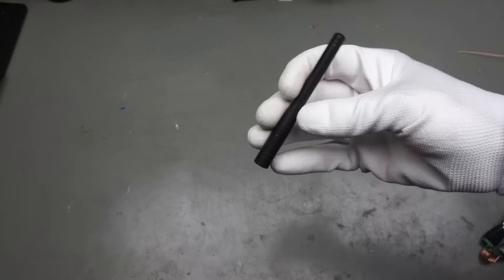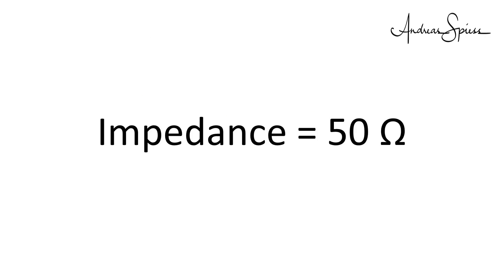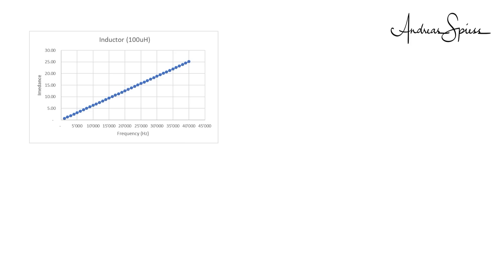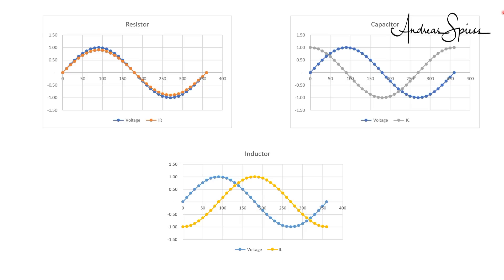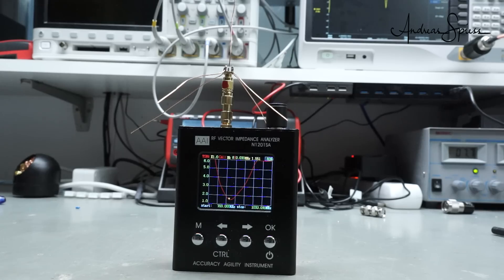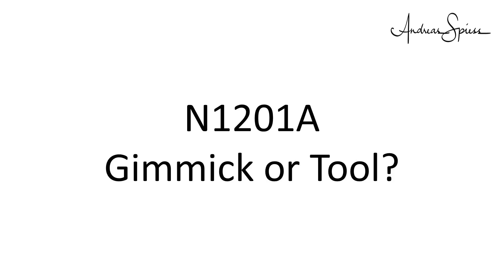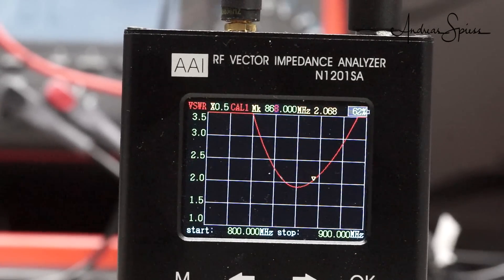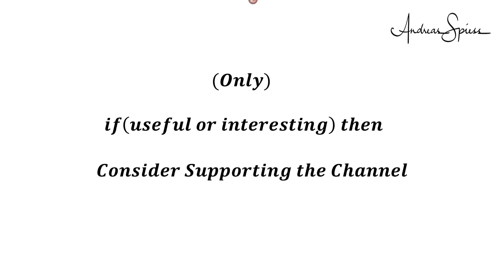#191 Optimizing Antennas using a cheap N1201SA VNA (Vector Impedance Analyzer), LoRa, Review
Knowing how your antennas work or build and optimize our antenna is very rewarding. Unfortunately, it needs know-how and some costly equipment to do that. Today we will change that, and I show you an affordable new tool that enables these tasks. This small device was one of my best investments I made so far.

- You know how to build and optimize a LoRa ground plane antenna
- You will know How to tune a commercially available antenna
- You will get a little theory behind it, as usual
And we will have a close look at this small gadget from China and compare it with a professional tester

Links:

N1201A Antenna Tester
Calibration Set (not tested)
N2201SS (2 ports)